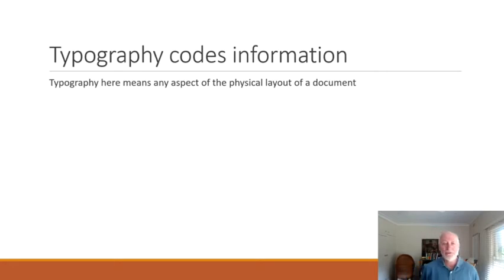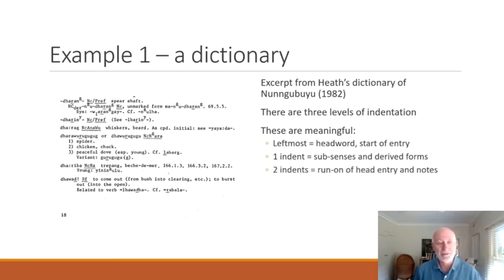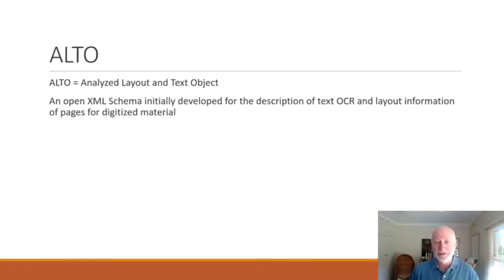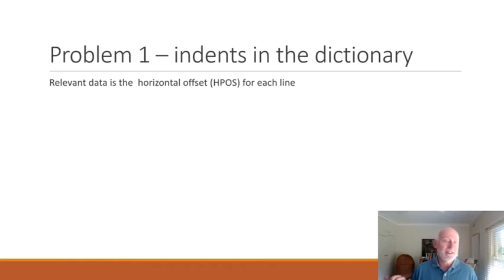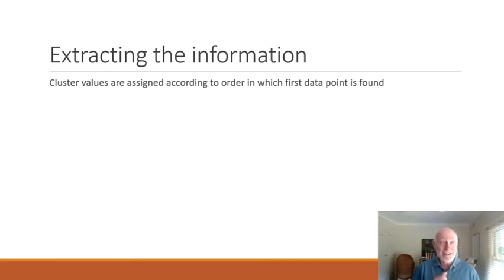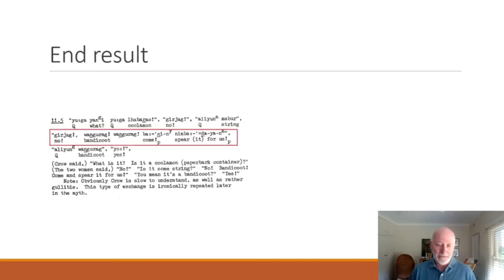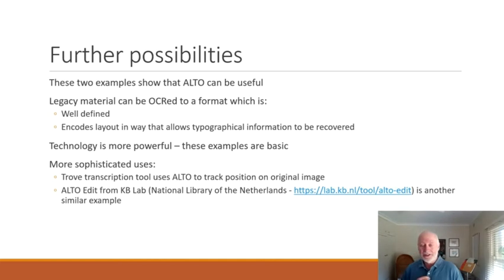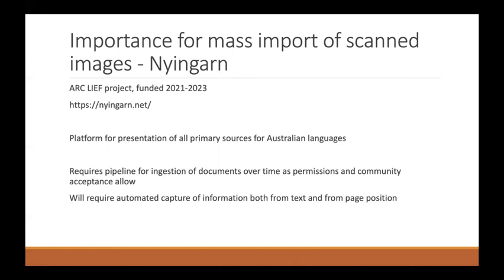Typography and information in legacy sources by Simon Musgrave & Nick Thieberger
"Typography and information in legacy sources" Presented by Simon Musgrave & Nick Thieberger at the PARADISEC@100 Conference, February 17-19, 2021.